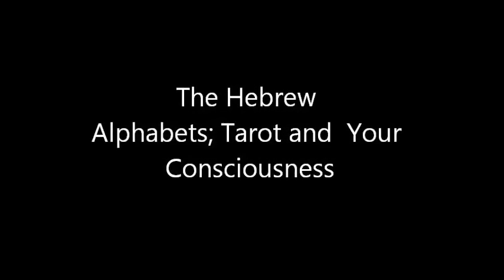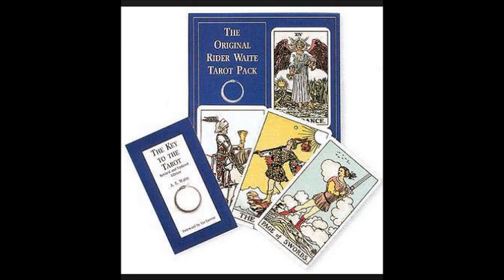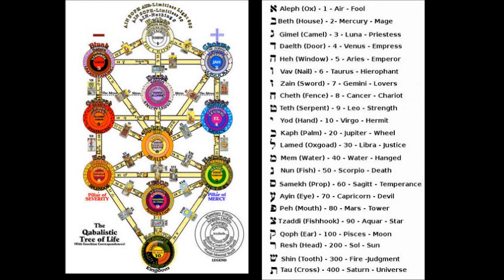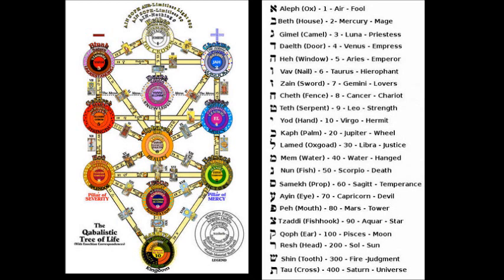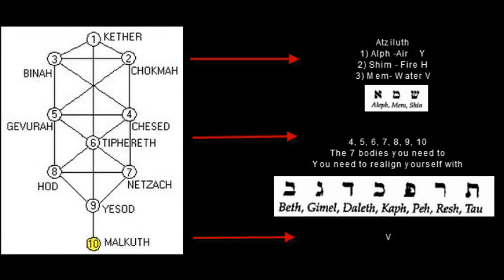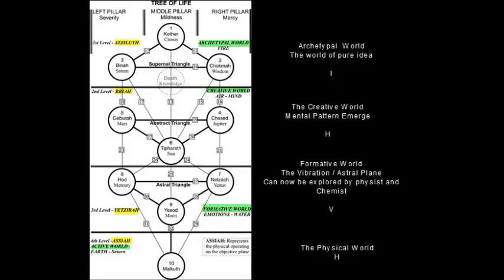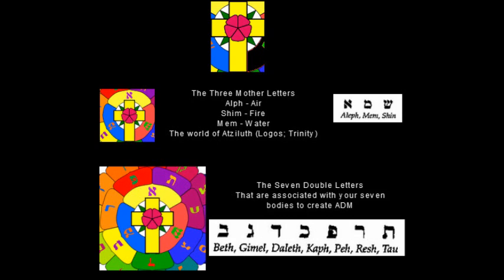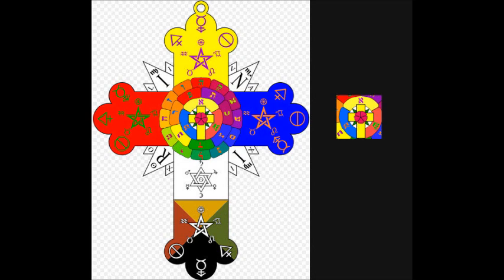The Hebrew Alphabets; Tarot and Your Consciousness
Understanding the Hebrew Alphabets brings us a step closer to being able to successfully decode the Tree of Life, Tarot and the Bible. There are a lot of gems left behind by the Hermetic Order that is intentionally place so we can initiate the process of Gnosis and the unfoldment the of our consciousness and our true nature. Makalesi connected the Hebrew alphabets, the Tarot, the Tree of Life, the Rosey Cross, your seven bodies and the Kabbalah  in this video hoping to spread wisdom and understanding.